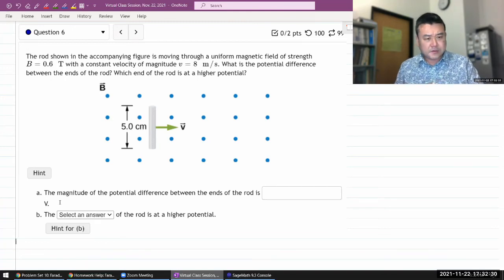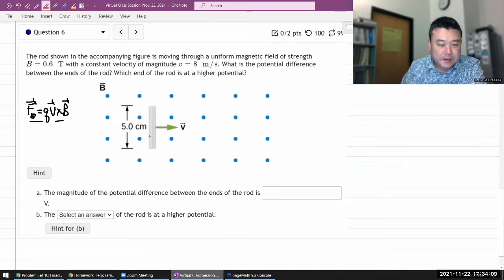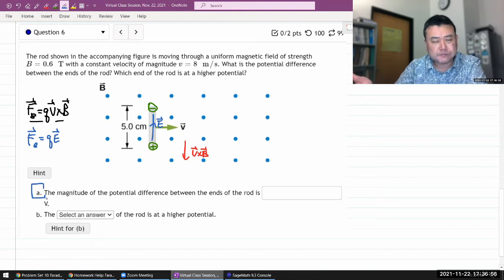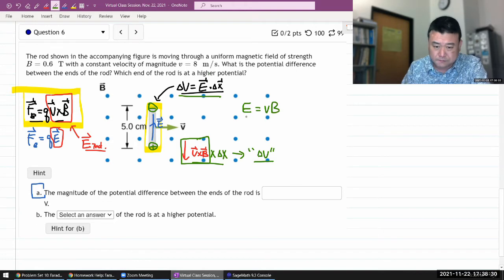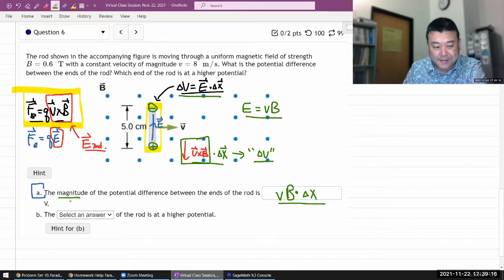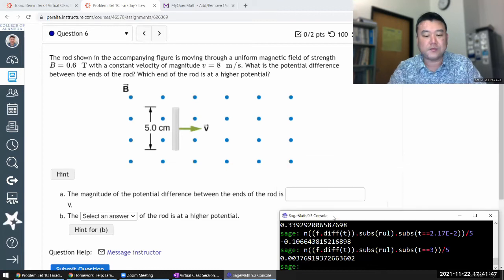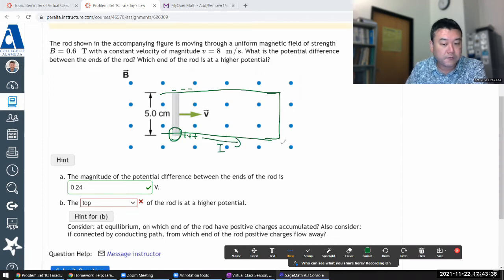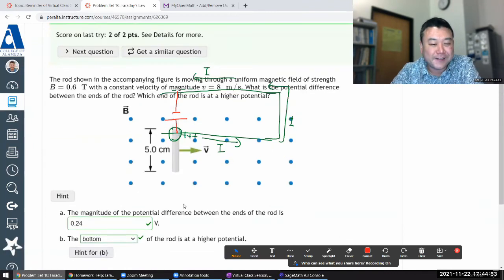Physics 4B - OpenStax University Physics Vol 2, Chapter 13, Problem 42